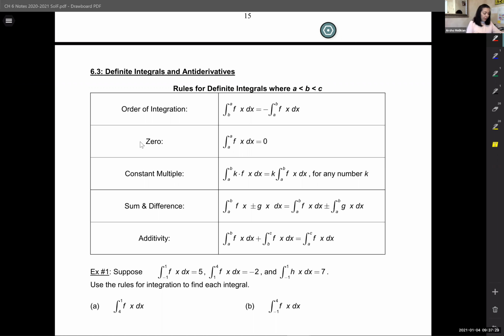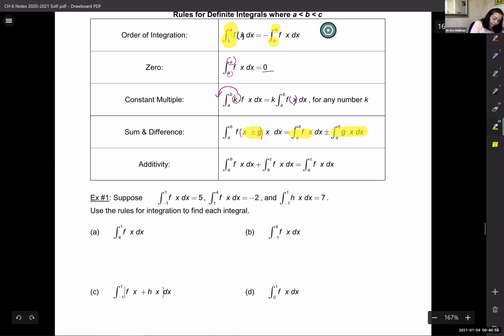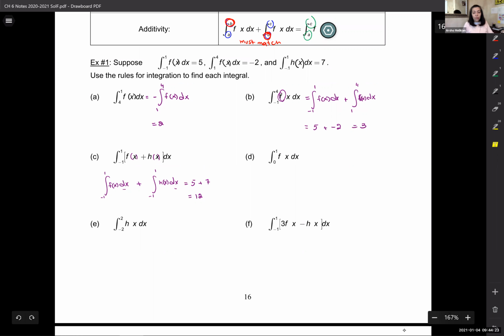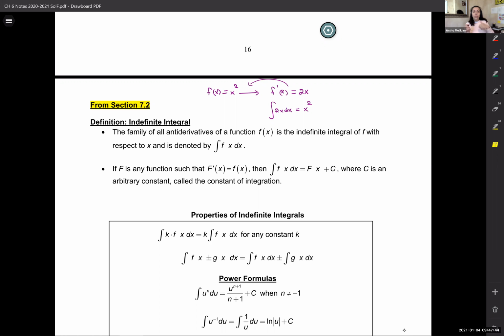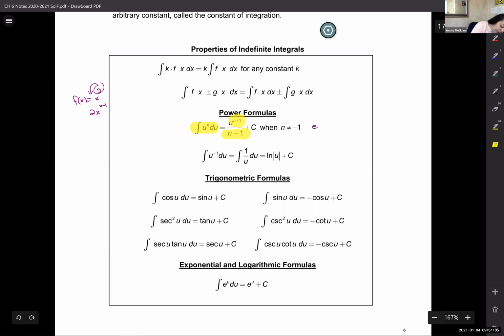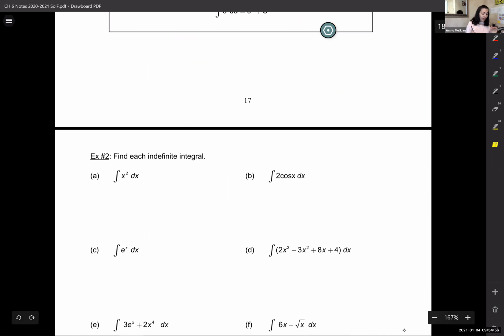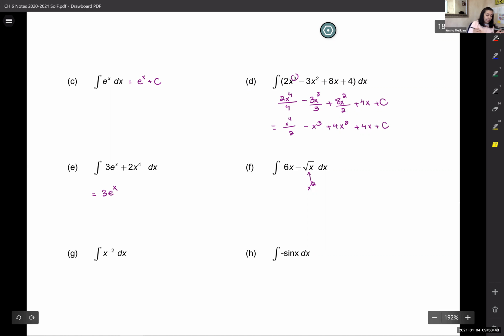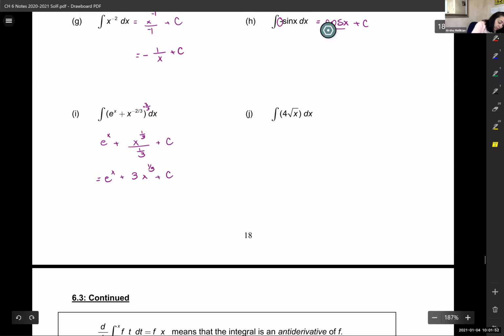AP Calc AB 6.3 (2020-2021)